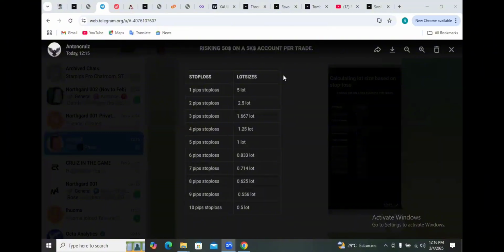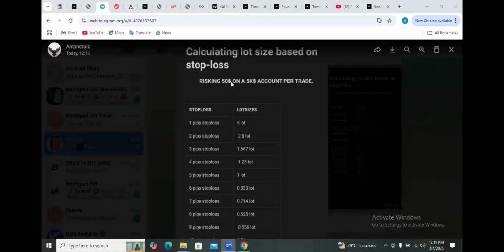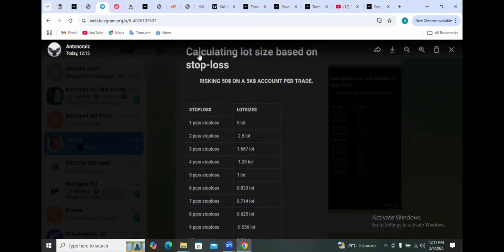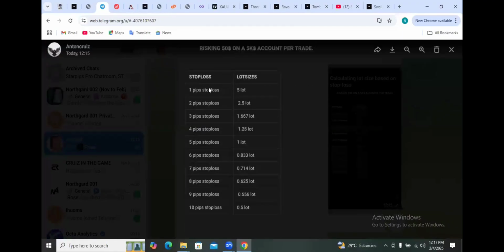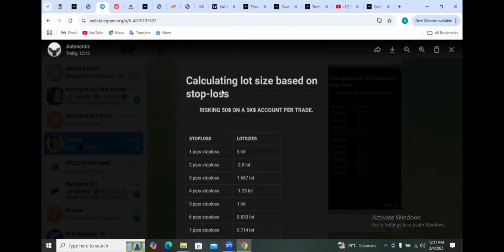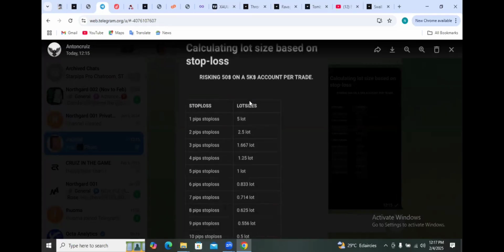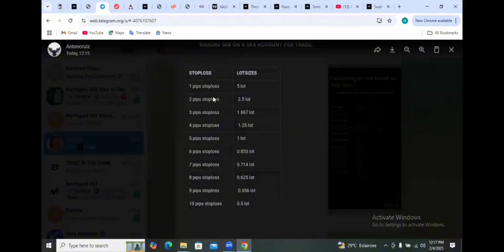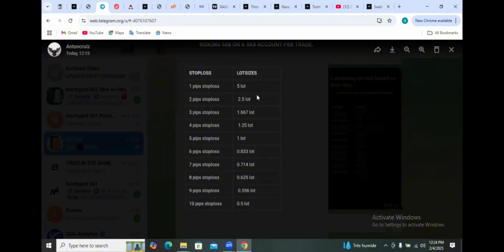EVERYTHING YOU NEED TO KNOW IN A FOREX TRADING PLAN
If you want to become a consistently profitable Forex trader, you need more than just entries and signals — you need a solid trading plan. In this video, I break down everything you need in a Forex trading plan, from market structure and risk management to entry models, psychology, and execution.

A proper trading plan helps you stay disciplined, avoid emotional trading, and improve your consistency in the market. Whether you’re a beginner or an experienced trader, this video will help you build a structured approach to trading.

📈 In this video:
• What a Forex trading plan is
• Why every trader needs one
• Psychology and discipline
• Trade journaling tips
• How to stay consistent in trading

🔥 Stop gambling in the market and start trading with a plan.